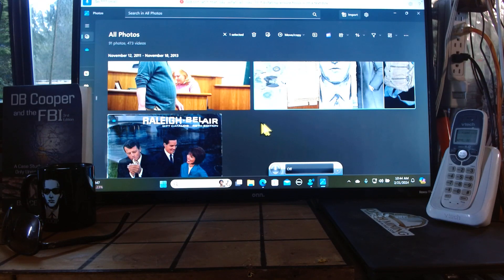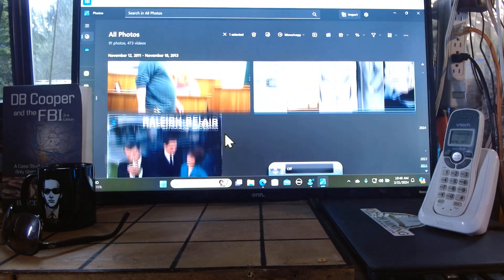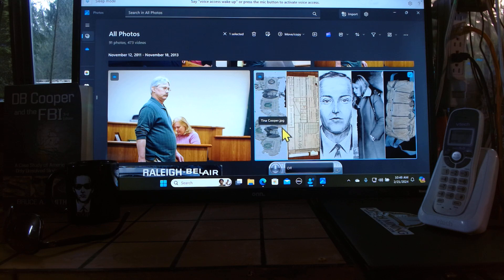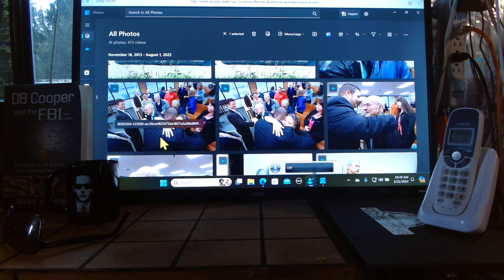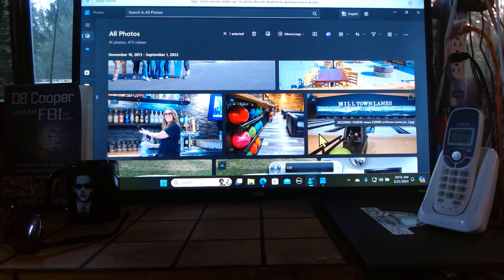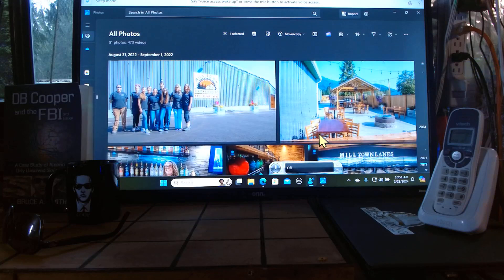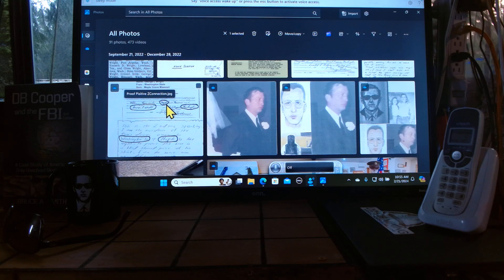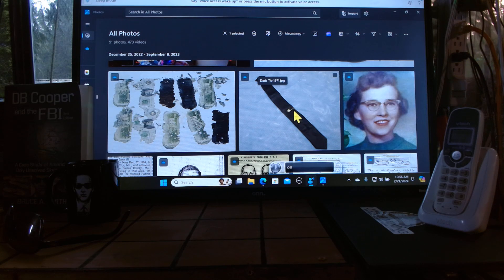Under Constuction The Brown Spot Of Donnald Trumps Butt Putting Spies In Republicanism Surprise 101+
Under Constuction The Brown Spot Of Donnald Trumps Butt Putting Spies In Republicanism Surprise 101+ Side 1 of Possible 4 this is # 1 on 2/21/2024